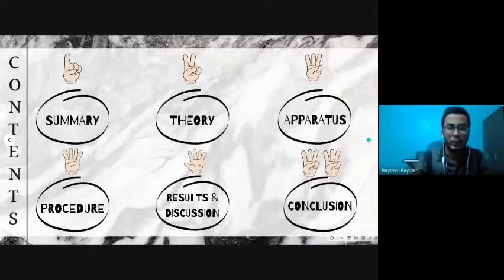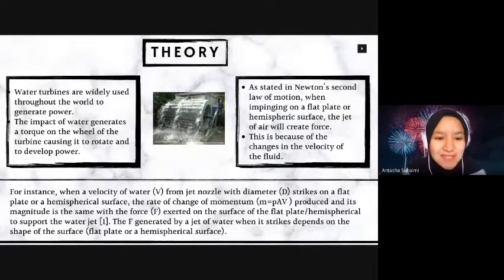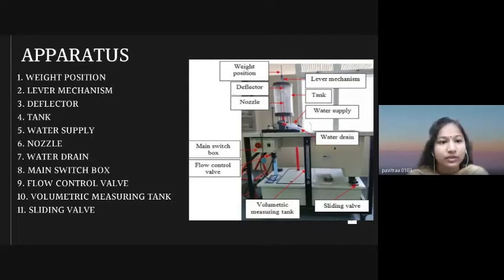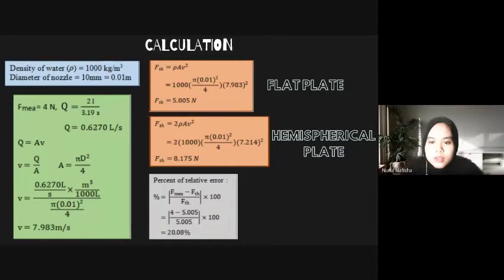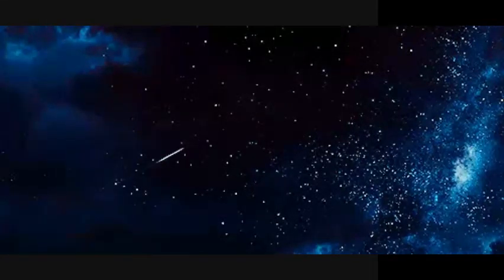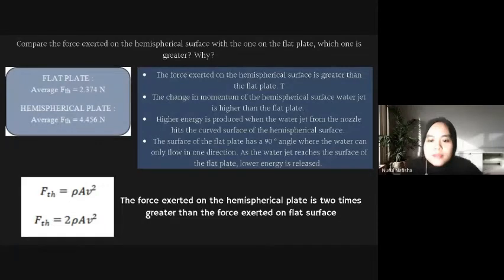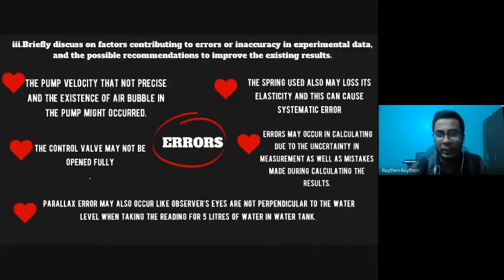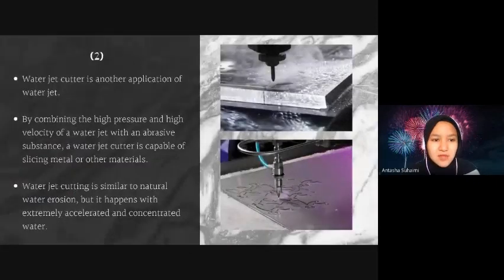EXPERIMENT 5 MEASUREMENT OF JET FORCES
We are Chemical and Gas Engineering student in UTM  presenting about the experiment measurement of jet forces.